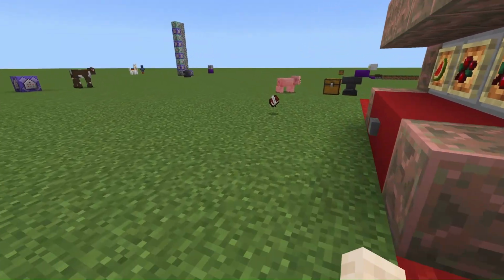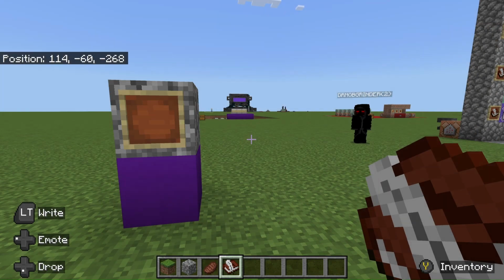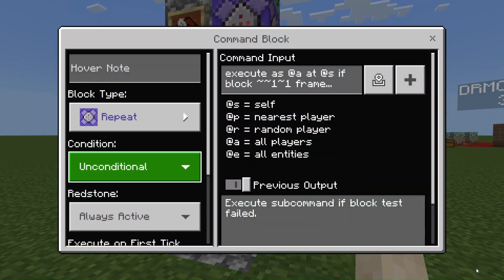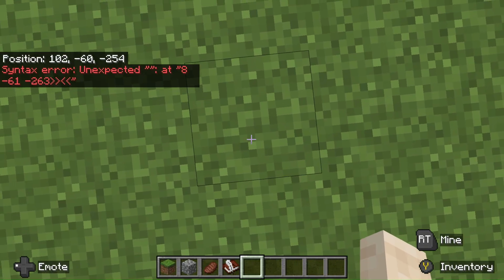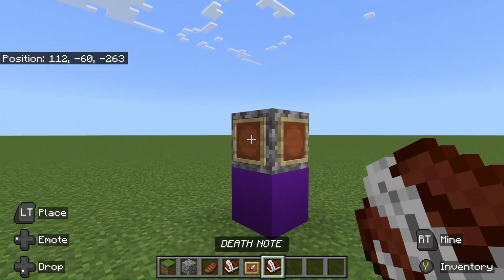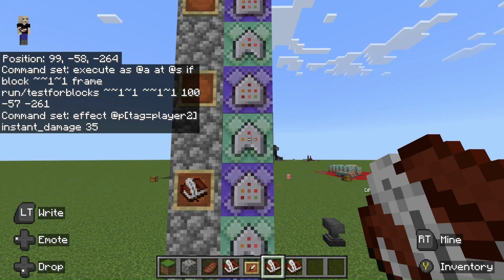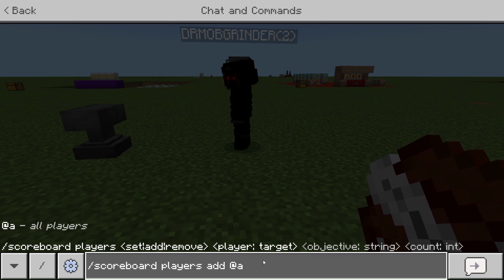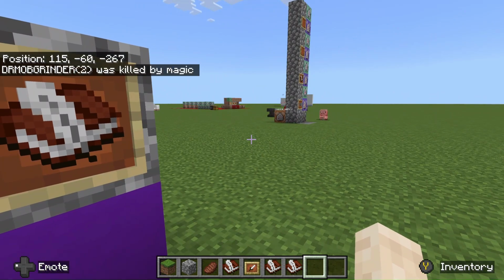How to make a working DEATH NOTE in Minecraft Bedrock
This is a minecraft tutorial using commmand blocks to simulate the "death note" phenomenon where you can kill another player simply by writing their name in the book (and placing the book in an item frame).